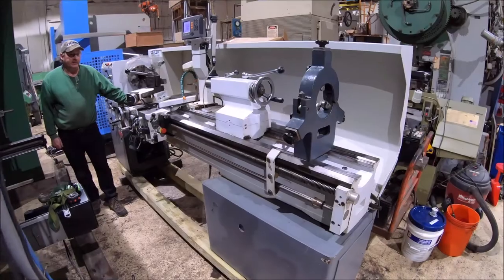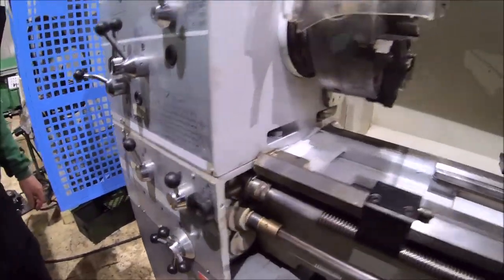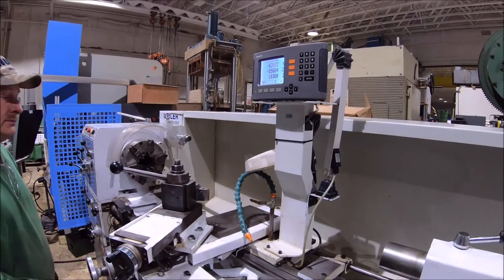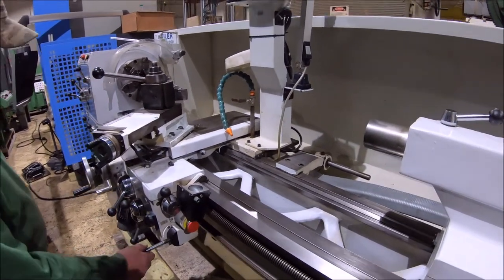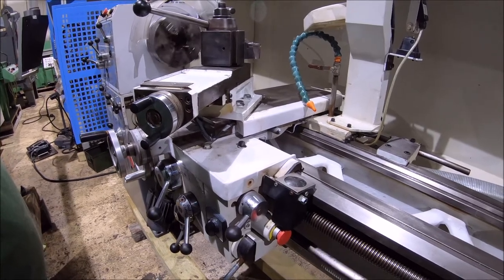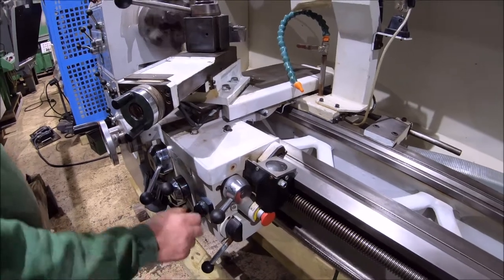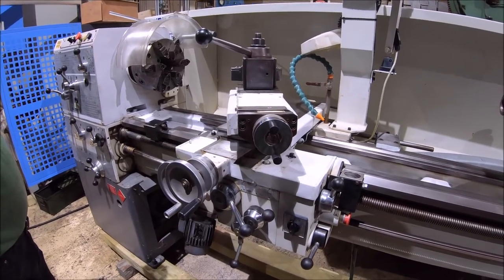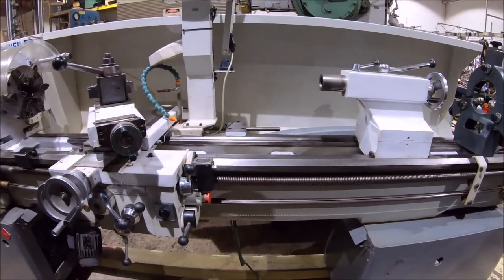Weiler DA260 260 x 2000 Lathe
Weiler DA 260 260 x 2000 Lathe
Model DA 260X2000, S# 528, Date Mfg. 2003, 6 Jaw chuck, 12 Spindle speeds from 44 to 2,000 rpm, Heidenhain DRO, Taper attachment, Thread dial on carriage, Roller bearing steady rest, Quick change tool post, Built in coolant, 230/480v 3ph